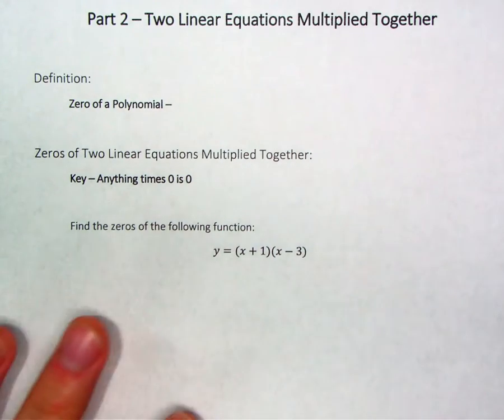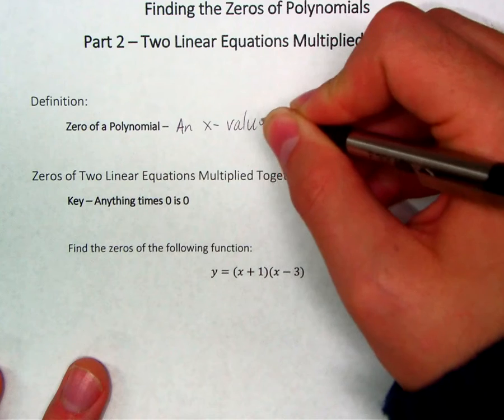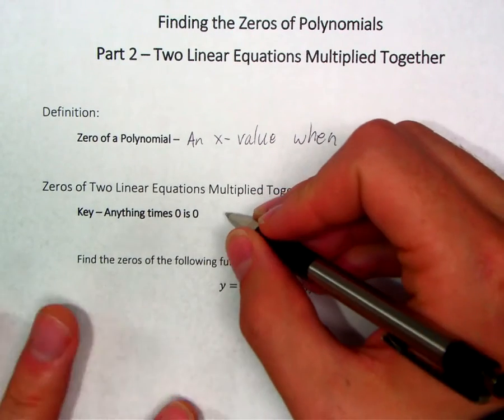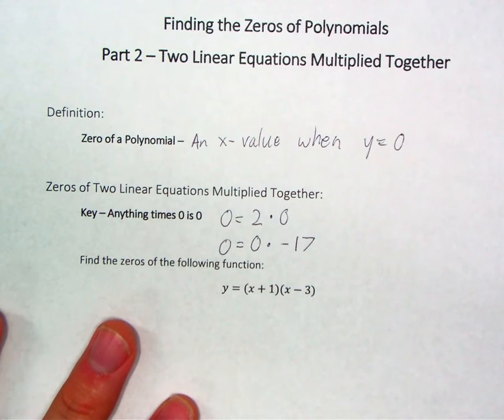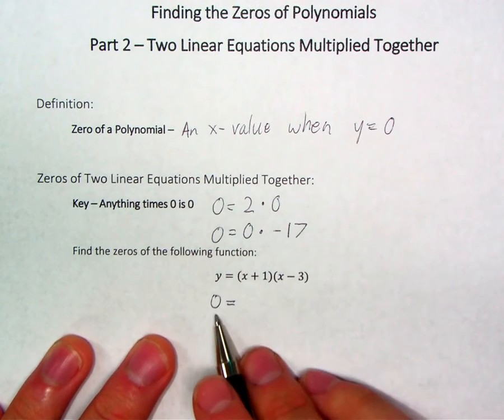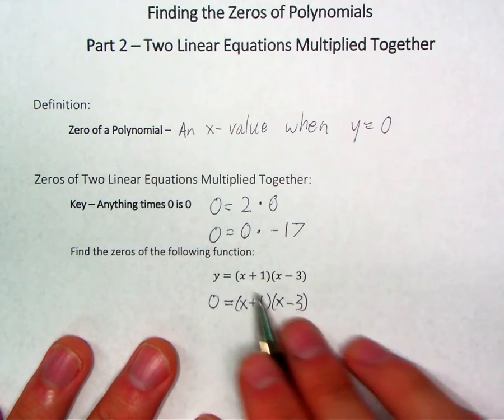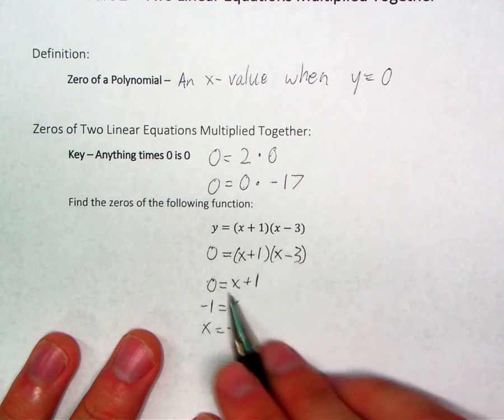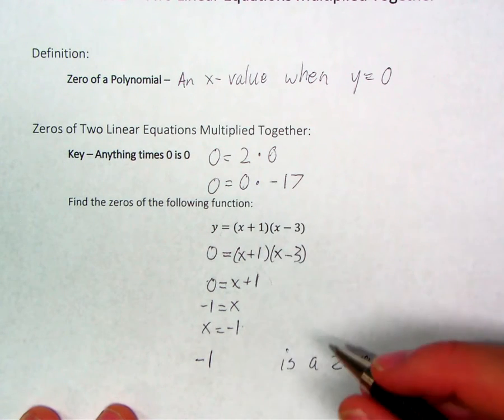Finding Zeros of Polynomials Part 2 Two Linear Equations Multiplied Together 2